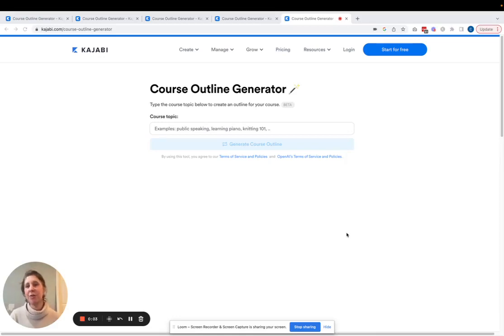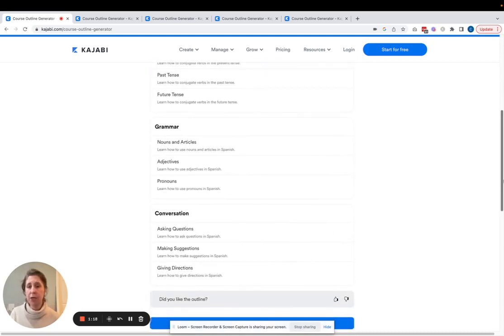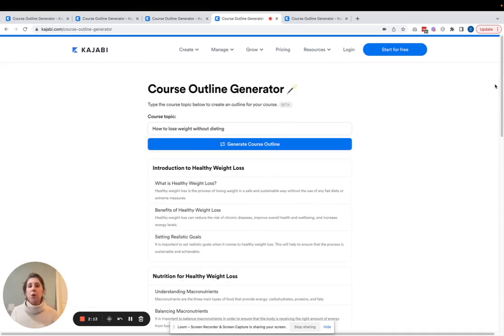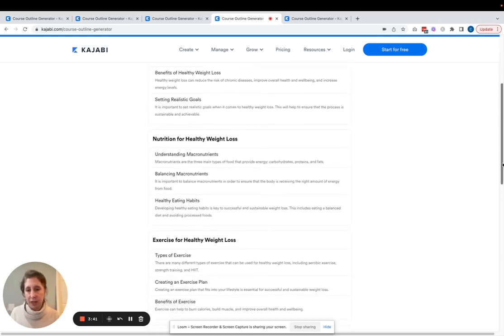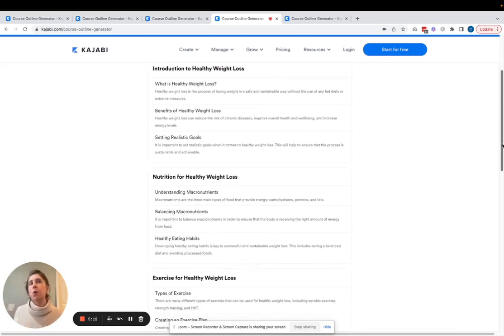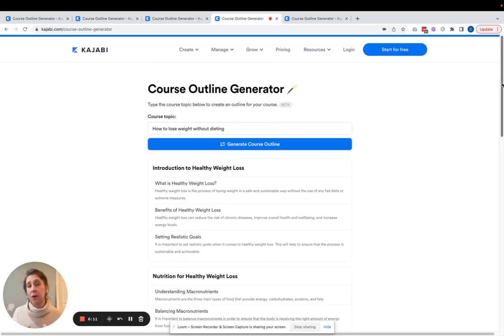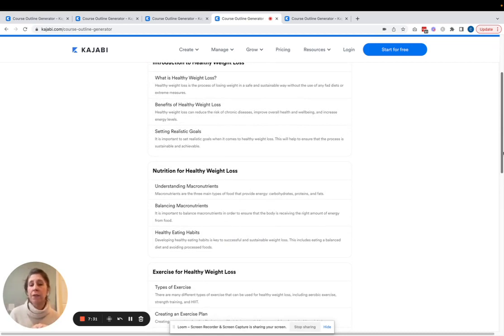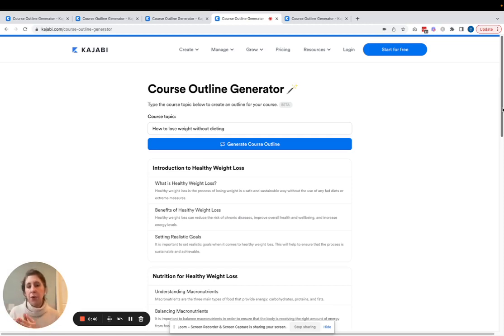Kajabi Course Outline Generator Demo - Is it worth it?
Kajabi has a new feature that uses artificial intelligence to generate online course outlines.  All you have to do is enter a topic, and the generator will produce a full course outline with modules (topics) and lessons (sub-topics).  This is an easy and quick way to get started with the question, 'what should  I cover in my course," but it has its limitations. This video includes a demo of the Kajabi Course Outline Generator and my opinion as to how to best use it.